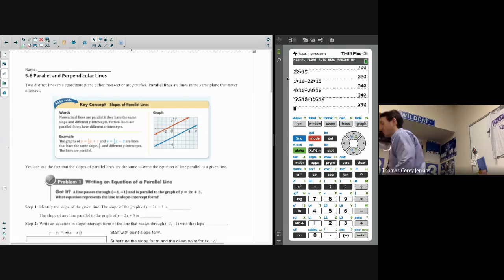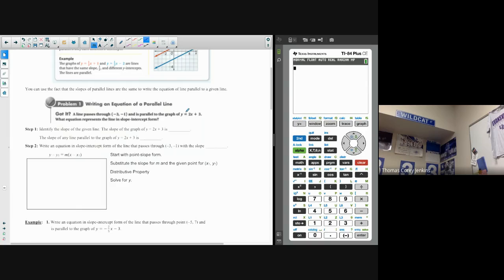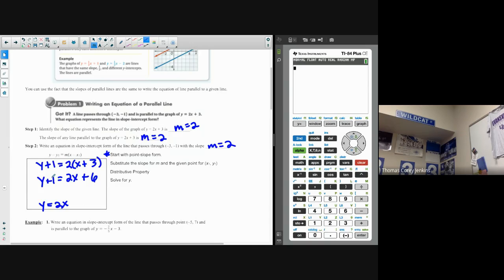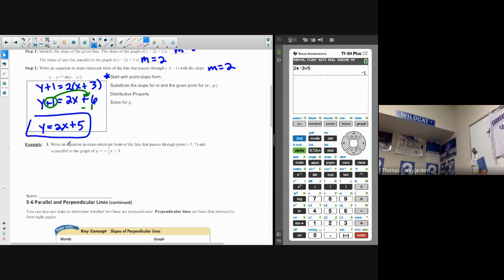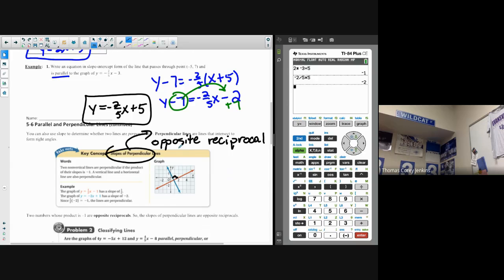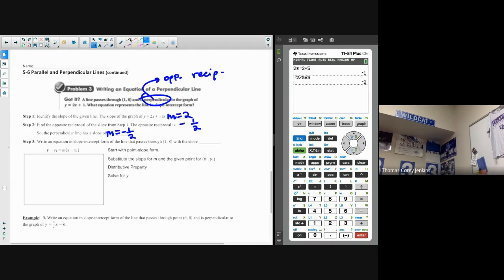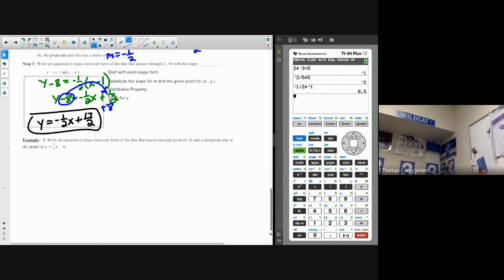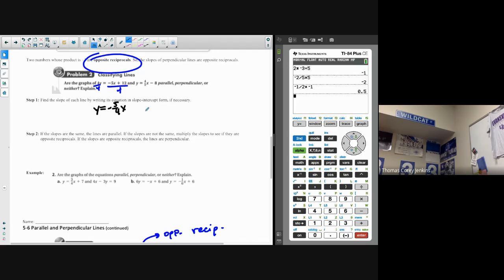5 6 alg 1 Parallel and Perpendicular Lines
Learning Target:  I can write equations of lines that are parallel or perpendicular to a given line, that passes through a given point.